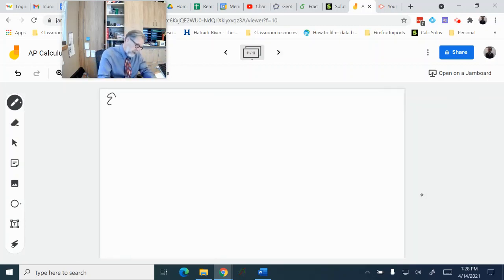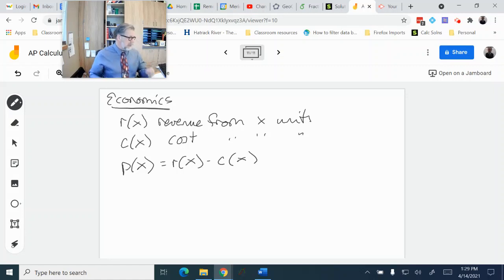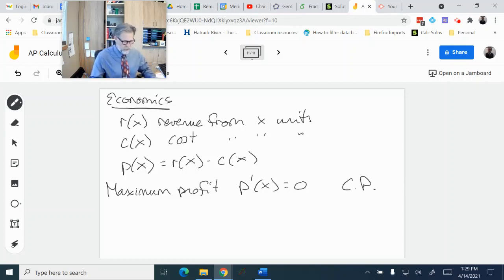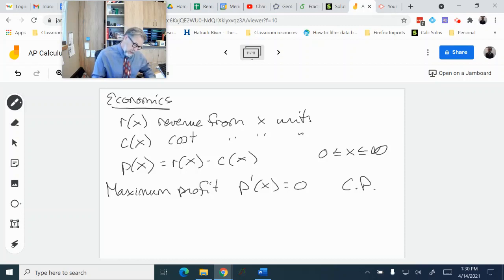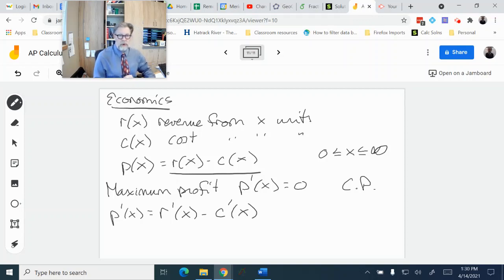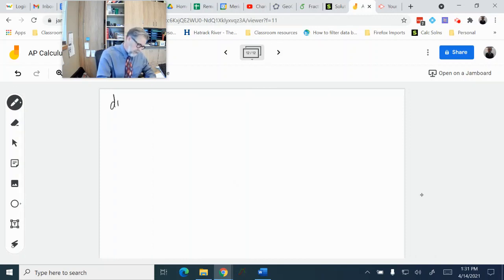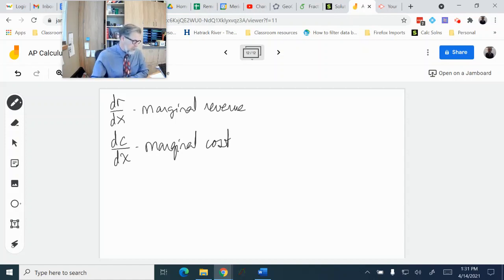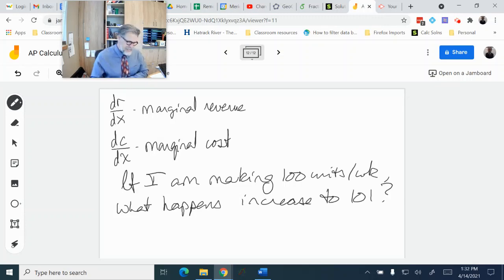AP Calculus 5 4 Video 3c Marginal cost and revenue